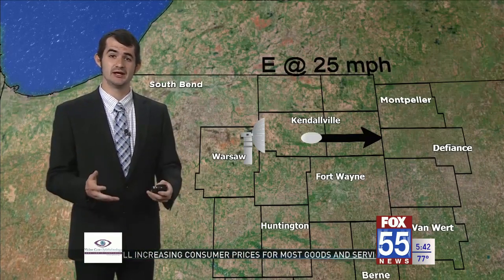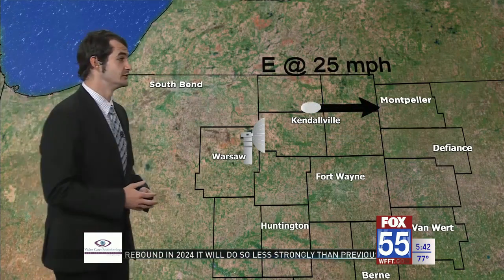Weather Wonders: Radar Velocity